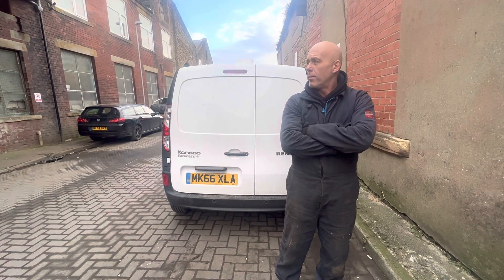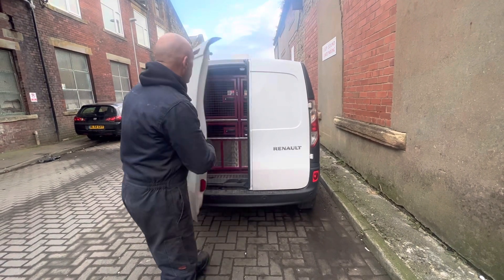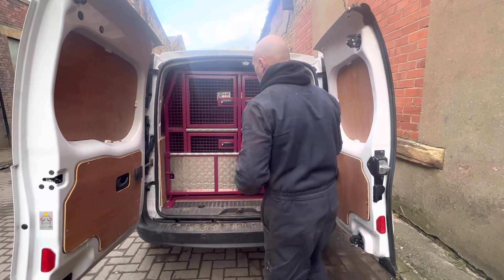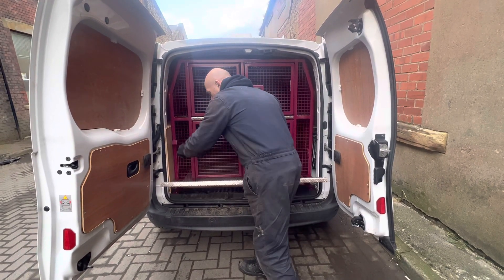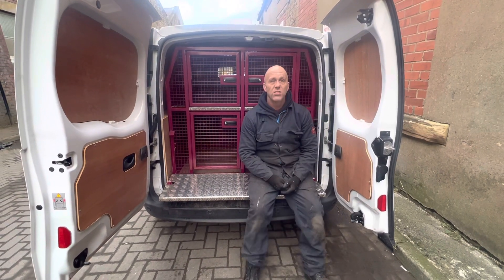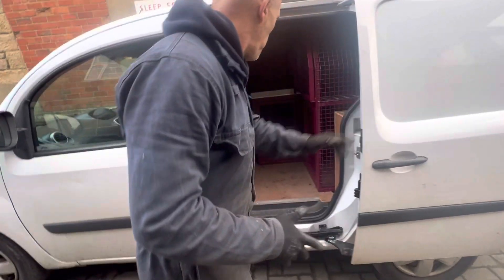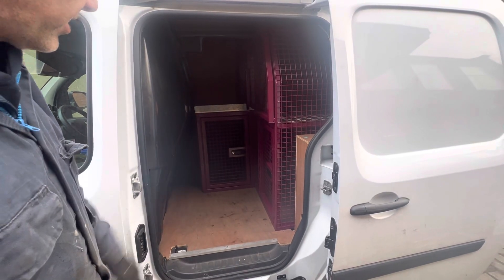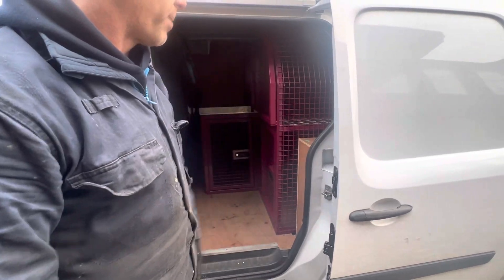Mild steel dog cage - Final result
The end result on a mild steel dog cage for a returning client !